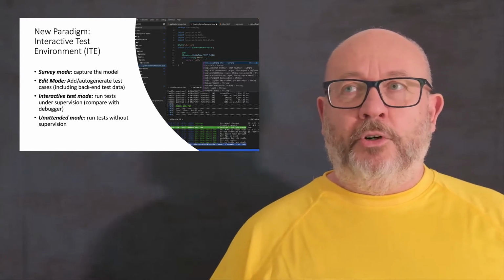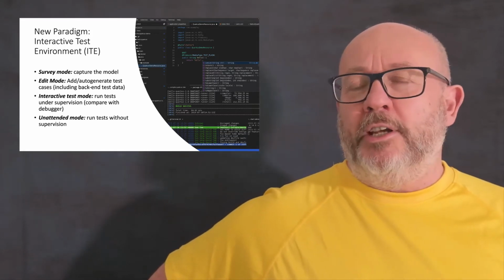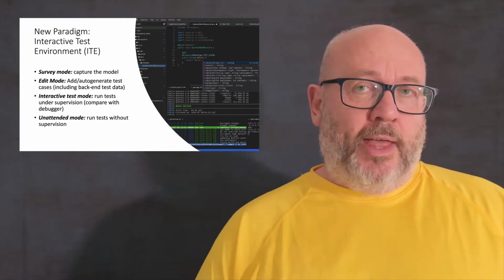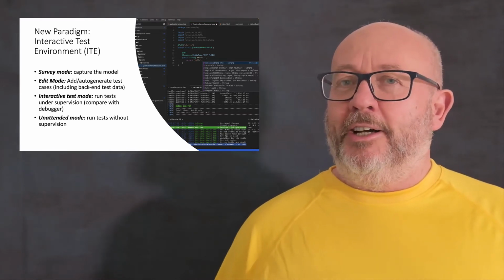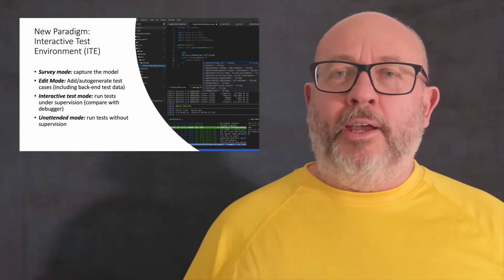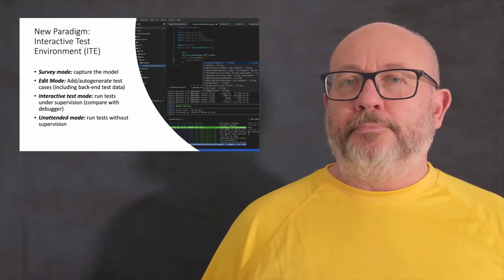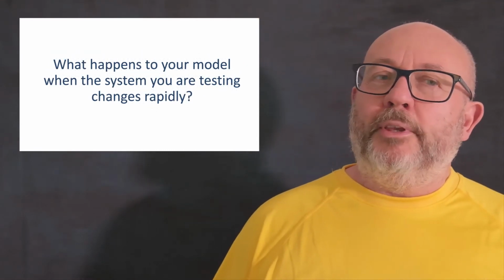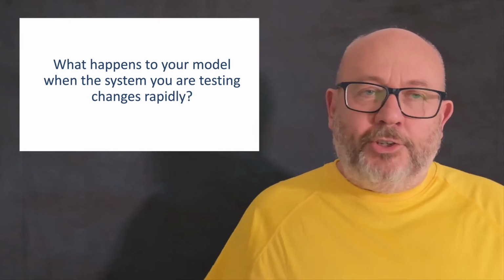EuroSTAR 2022 Keynote - Testing, Engineering, Tools and Futures Q and A